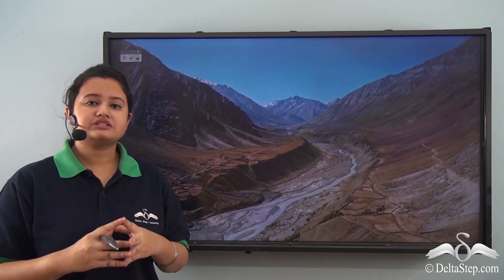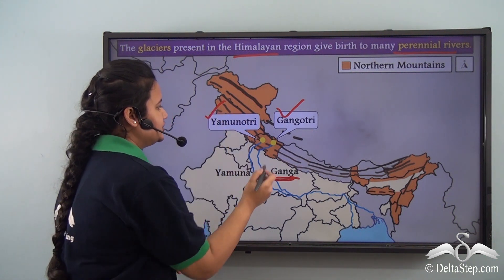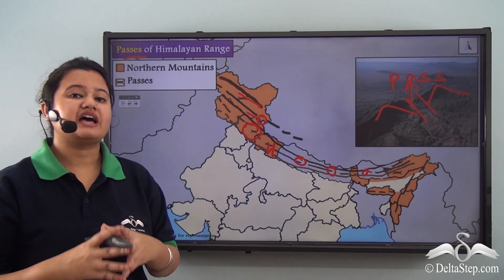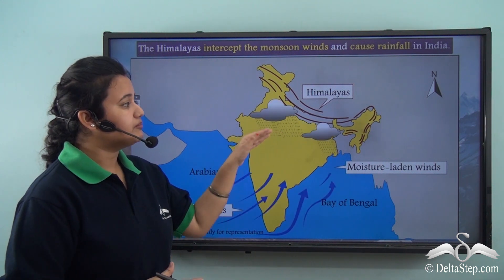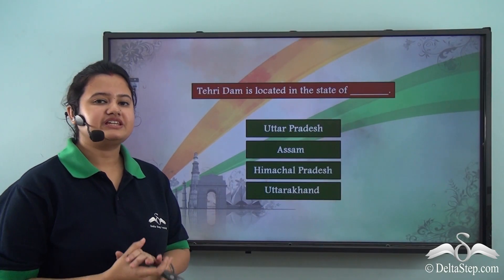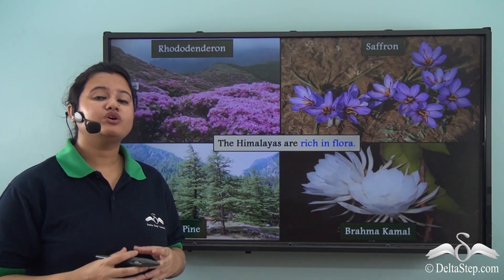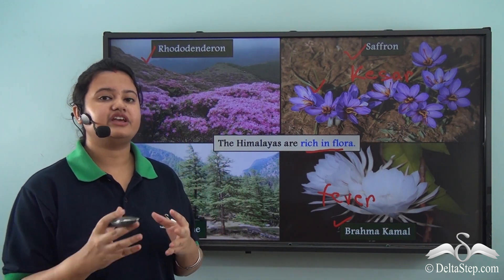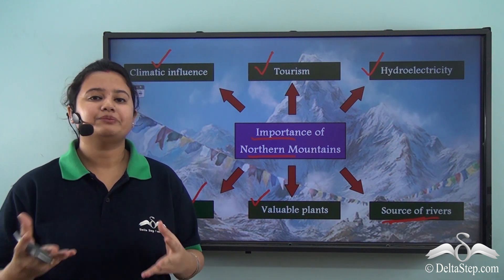Importance of Northern Mountains